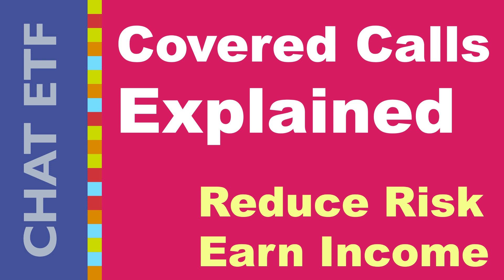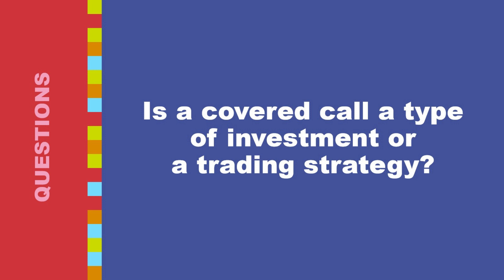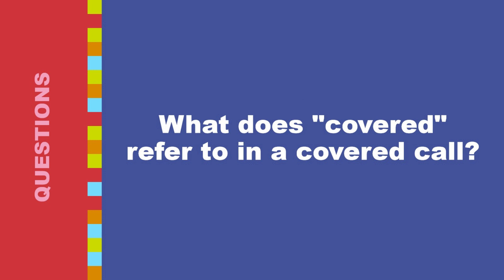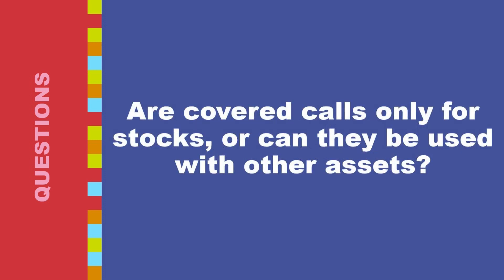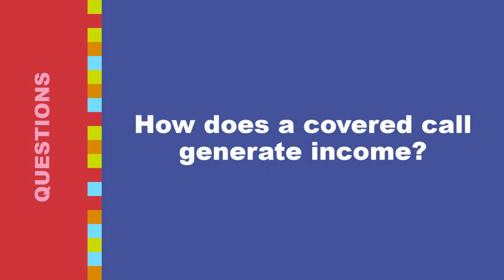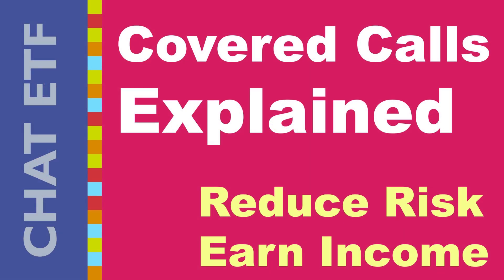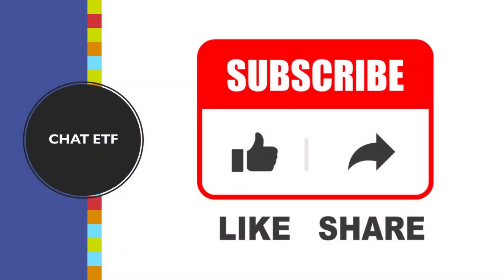Covered Call ETFs Explained (Part 1): Generate Cash from Stocks You Already Own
Covered Call ETFs Explained (Part 1): Income & Reduced Risk with Stock Options?
Ever wondered how to generate income from stocks you already own, even if the price stays flat? Covered calls might be the answer! In this video, the first part of our series on Covered Call ETFs, we delve into the concept of covered calls, a popular options trading strategy.
We break down the mechanics of covered calls in a clear and concise way, explaining how you can:
● Earn income through option premiums
● Potentially limit downside risk compared to simply holding stocks
● Understand the concept of capped gains and how it affects your potential profits
This video is perfect for beginners interested in learning about covered calls and how they can be used in their investment strategy.
But there's more to the story! In Parts 2 and 3 of this series, we'll explore how covered call strategies are applied in Covered Call ETFs. We'll discuss:
Part 2: Covered Call ETFs - A Deep Dive
● Benefits and drawbacks of Covered Call ETFs compared to traditional covered calls
● How to choose the right Covered Call ETF for your portfolio
● Important considerations before investing in Covered Call ETFs
● Answers to frequently asked questions:
○ Are covered calls better suited for short-term or long-term holding periods?
○ Can covered calls be used with dividend-paying stocks?
○ Compared to dividend ETFs, do covered calls offer higher or lower potential returns?
○ Are covered calls more complex than simply buying and holding a stock?
○ Who might benefit from using a covered call strategy?
○ Are there any costs associated with covered calls besides the purchase price of the stock?
○ How does the selection of the strike price impact a covered call?
Part 3: Implementing Covered Calls in Your Portfolio
● Managing covered calls:
○ What happens if the stock price falls significantly after a covered call is initiated?
○ What happens if the stock price increases dramatically after a covered call is initiated?
● Advanced applications:
○ Can covered calls be used to hedge existing stock holdings?
○ Are there different types of covered calls with varying risk profiles?
● Learning resources:
○ What resources are available to learn more about covered calls before investing?
● Portfolio Integration:
○ How do covered calls fit into a diversified investment portfolio?
Ready to unlock a new way to potentially boost your returns?
In the video description below, you'll find:
● Helpful links to learn more about covered calls
● Additional resources on options trading

0:00 Intro
0:52 Is a covered call a type of investment or a trading strategy?
3:27 What does "covered" refer to in a covered call?
5:48 Are covered calls only for stocks, or can they be used with other assets?
8:23 How does a covered call generate income?
11:29 What is the benefit of reduced volatility with covered calls?
14:46 How can capped gains limit potential profits?
17:01 What is assignment risk in a covered call?